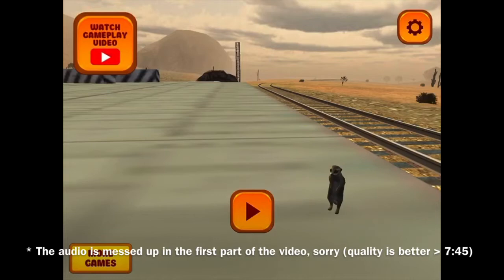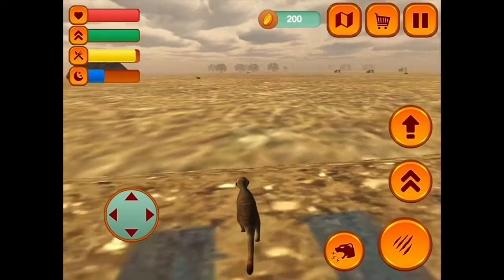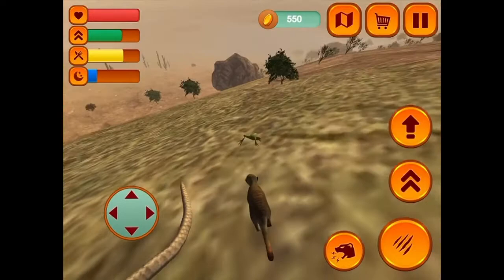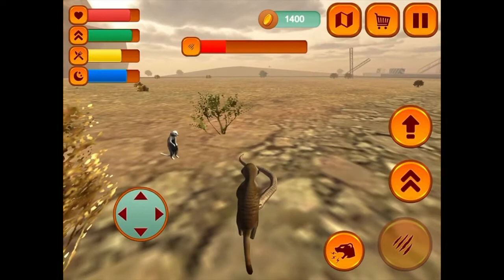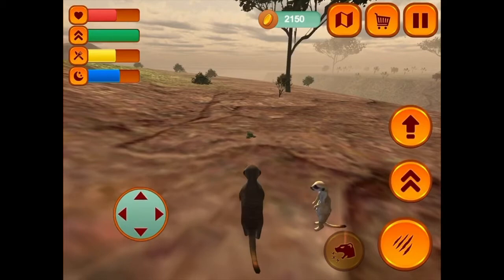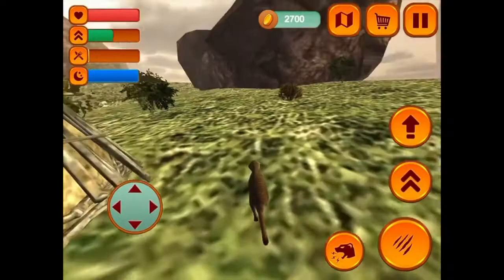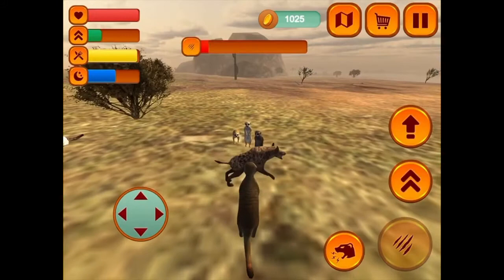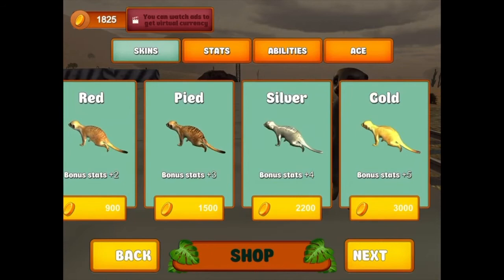I’M A MEER-KAB!! || Kabba Plays Meerkat Simulator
Since meerkats are my favourite animal, being able to play as one is a dream come true!! ☺️💚